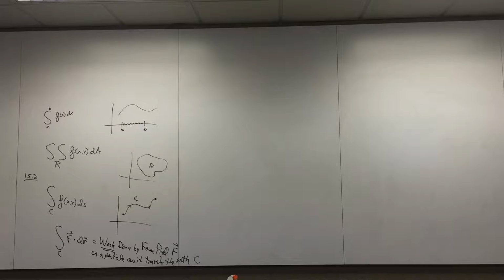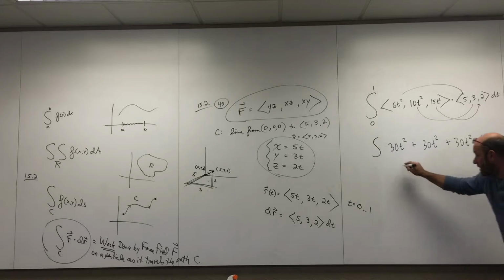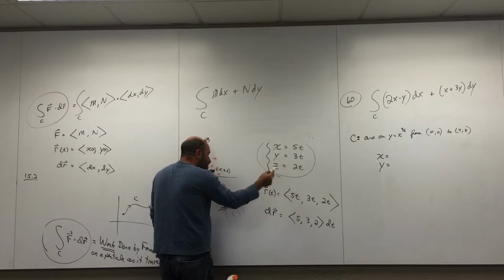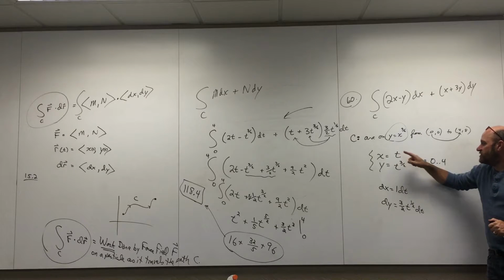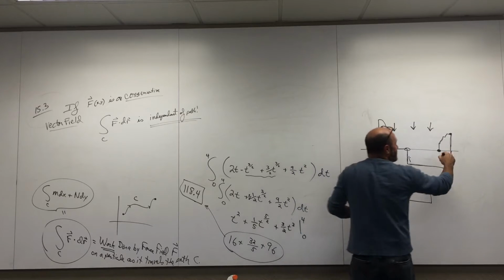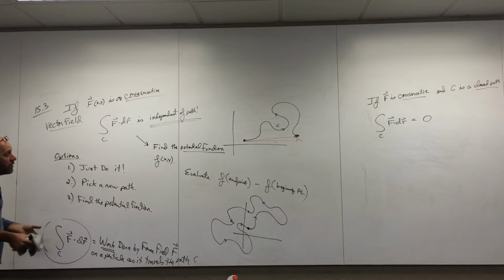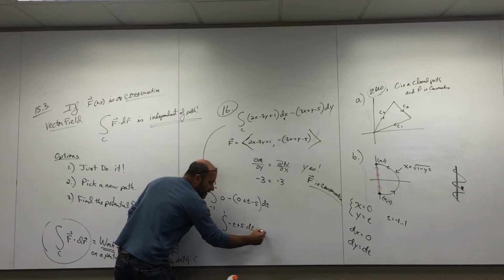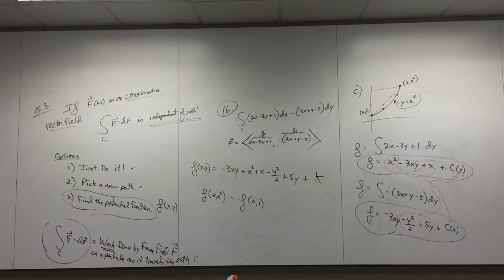Calculus 3 Ch 15.2,15.3 Line Integrals and Independence of path part 2